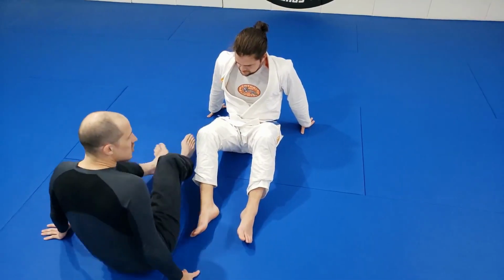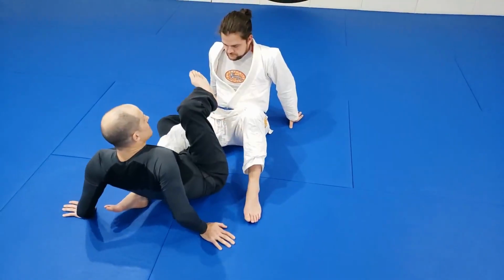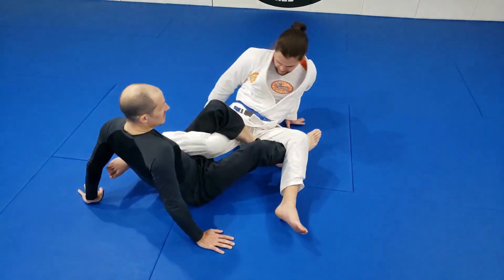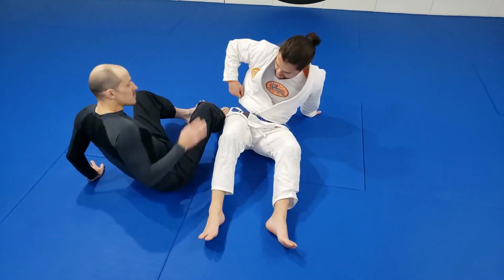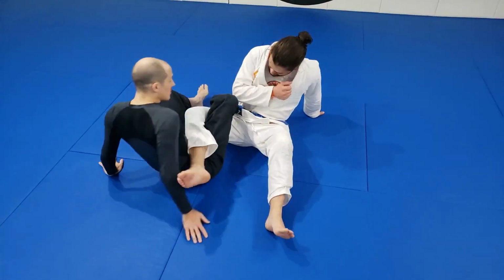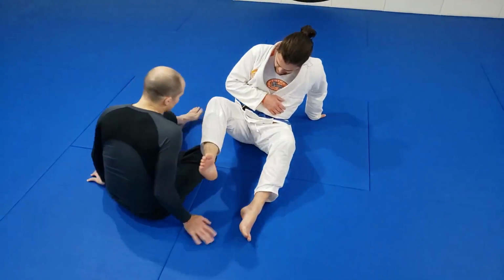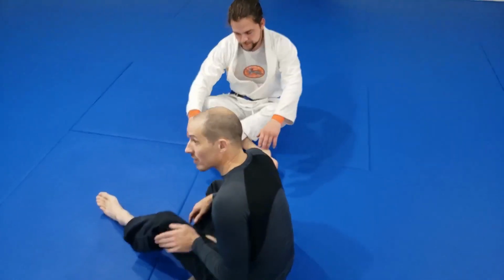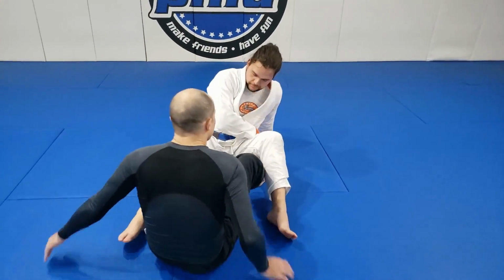Leglocks - Saddle Basics - 12/9/2021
A basic look at the saddle leg entanglement position, including two back-step type entries: one from open guard, and another from quarter guard.

Saddle is also referred to as "honey hole" "411" and "inside sankaku," depending on the instructor.

TIMESTAMPS:
• 0:02 - Intro & Orientation: Saddle, Compared With Ashi & Outside Ashi
• 0:58 - Leg Entanglement Differentiation: A Helpful Guide
• 2:08 - Saddle: Lower Body Set-Up
• 3:43 - Knee-Line Control
• 5:03 - Secondary Leg Control (AKA "Double Trouble")
• 7:18 - Saddle Entry #1: Back-Step Entry vs Open Guard
• 8:56 - Saddle Entry #2: Backstep Entry vs Quarter Guard